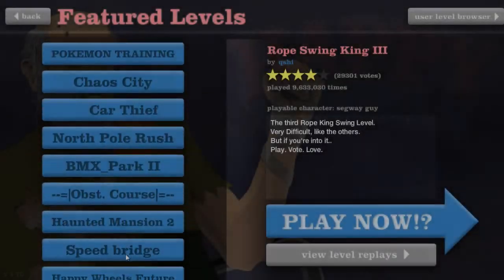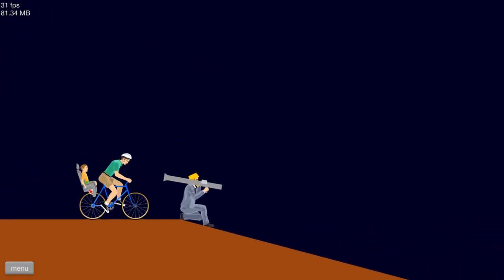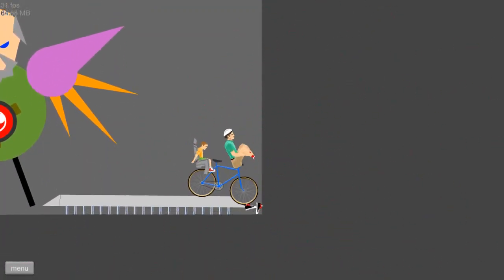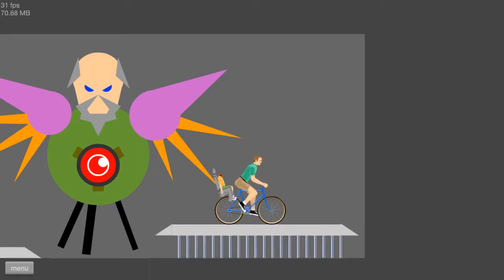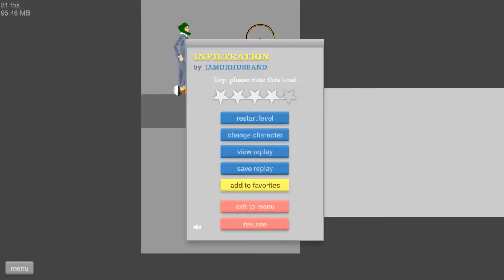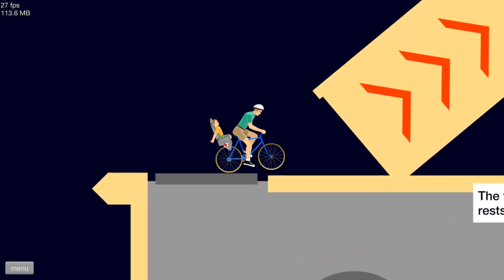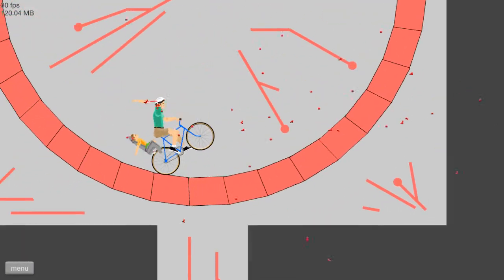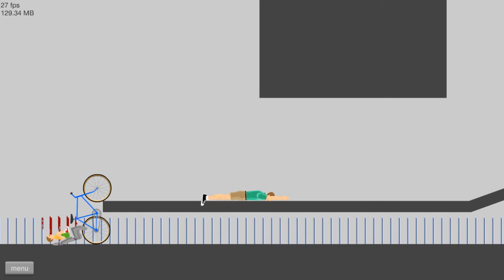DavinciWolf Plays: Happy Wheels Ep.6 - InFAILtration